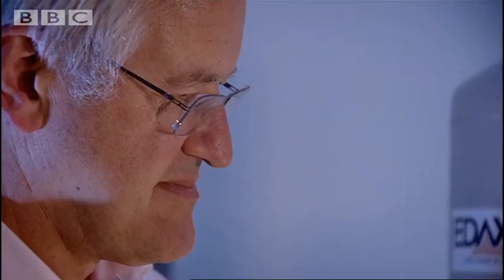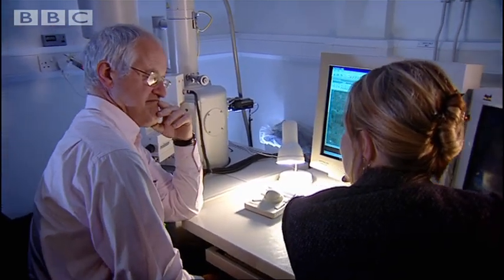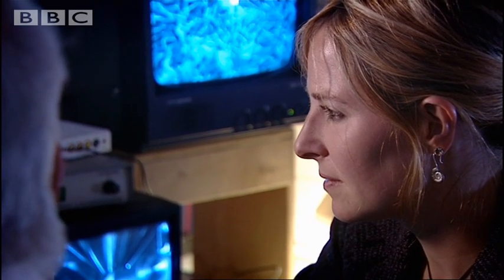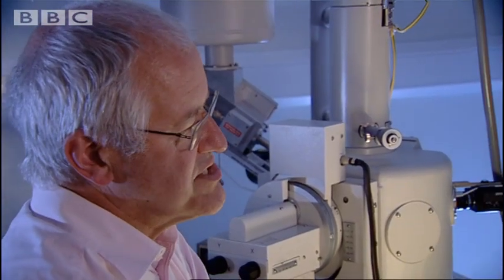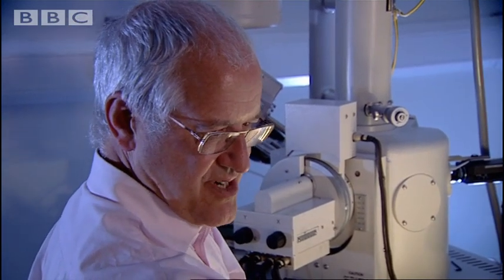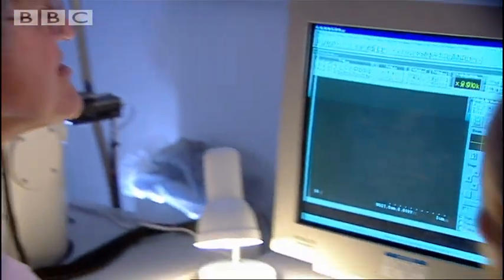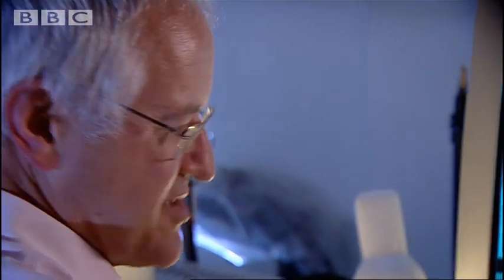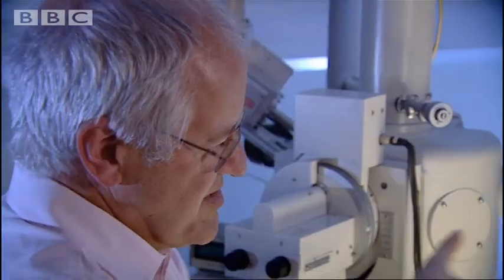The Colour of Dinosaurs | How to Build a Dinosaur | BBC Earth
Dr. Alice Roberts ends her scientific investigation into Dinosaurs with an incredible discovery. Professor Mike Benton has the fossilised remains of a dinosaur that are so well preserved that it is possible to discern the colour of the feathers on the dinosaur.

About BBC Earth:
The world is an amazing place full of stories, beauty and natural wonder. Jump in to BBC Earth's YouTube channel and meet your planet.
You'll find 50 years worth of astounding, entertaining, thought-provoking and educational natural history content on here.
Dramatic, rare, and exclusive, nature doesn't get more exciting than this.

And you can become part of the BBC community by checking out our BBC Earth Facebook page. Here you'll find the best natural history content from the web, exclusive videos and images and a thriving, vibrant community.